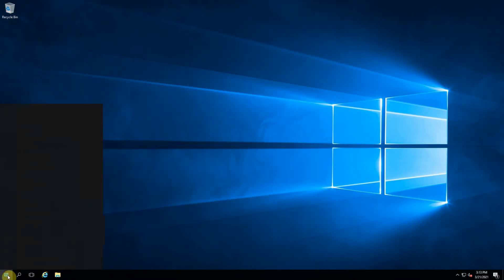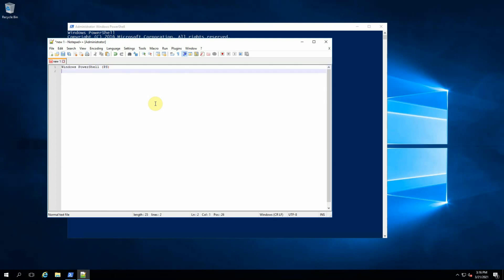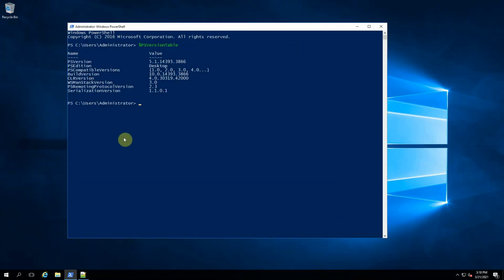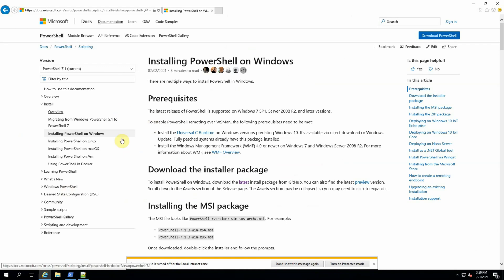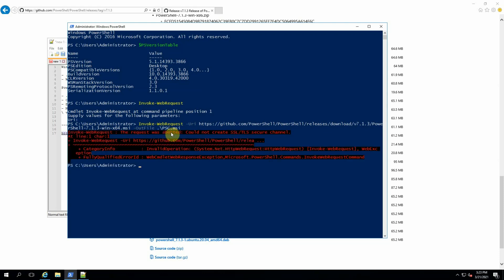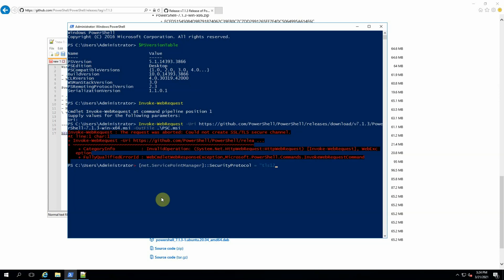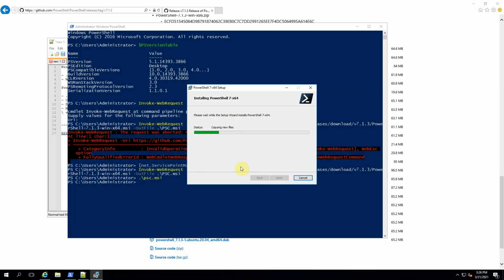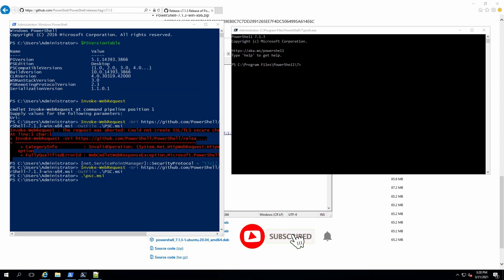SysAdmin#01 - What is PowerShell Core and How to install PowerShell Core in Windows Server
In today's tutorial, we are going to learn what is PowerShell Core and  how to install PowerShell Core in Windows Server

PowerShell is a cross-platform task automation and configuration management framework, consisting of a command-line shell and scripting language. Unlike most shells, which accept and return text, PowerShell is built on top of the .NET Common Language Runtime (CLR), and accepts and returns .NET objects. This fundamental change brings entirely new tools and methods for automation.

- All video’s and tutorials are for informational and educational purposes only.
- All video's and tutorials are for security awareness and we do not promote, encourage, support or excite any illegal activity or hacking without written permission in general.
- We cannot be held responsible for any misuse of the given information.
- You are responsible for all fees and charges of using any of the services and products discussed/explained in this video.